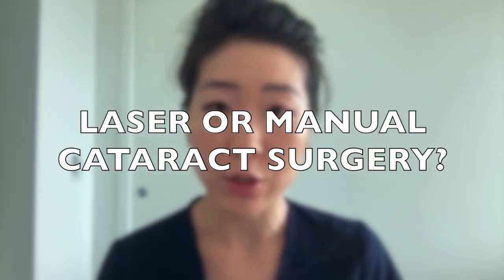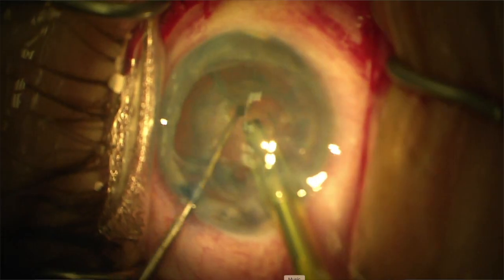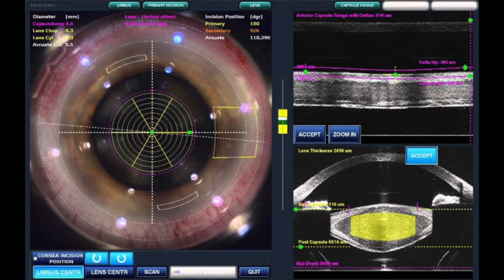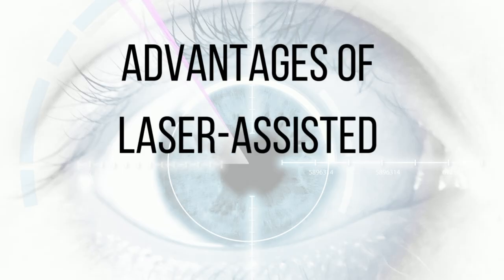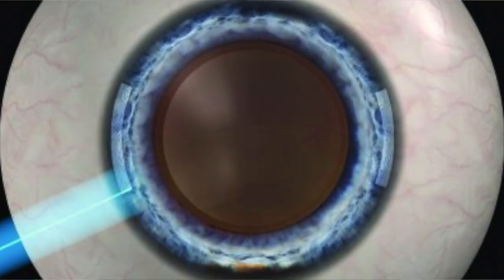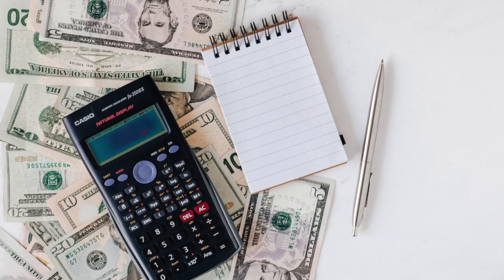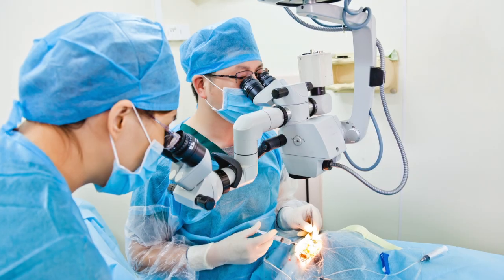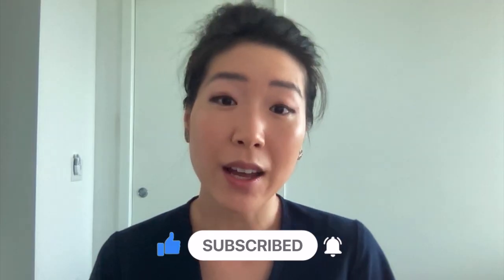Should I Get Laser Cataract Surgery? | Laser-Assisted Versus Manual (Traditional) Technique!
Should I get laser cataract surgery? In this video, we compare laser-assisted cataract survery and manual, or traditional, techniques. Find out who is the best candidate for femtosecond laser-assisted cataract surgery (FLACS), the advantages and disadvantages of using laser, and whether it is really worth the price tag!

TIMESTAMPS
00:00 Introduction
00:11 What Is A Cataract?
00:32 Cataract Surgery Evolution
01:03 Femtosecond Laser
02:03 Advantages of FLACS
02:47 Drawbacks of FLACS
03:55 My Recommendation

Other Favorite Eye Drops:
Allergy Eye Drop